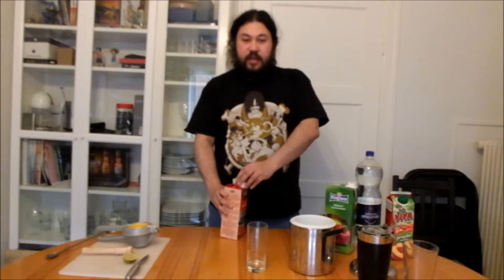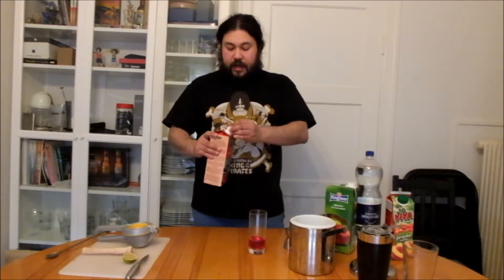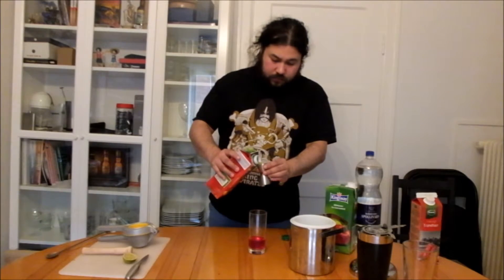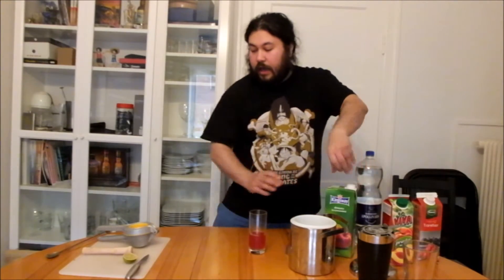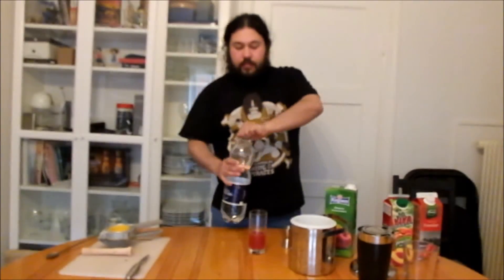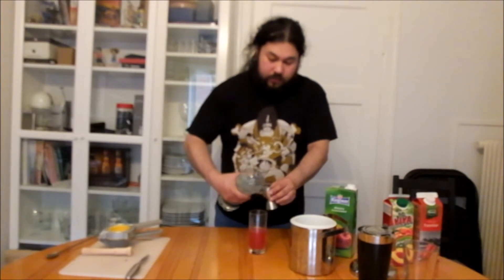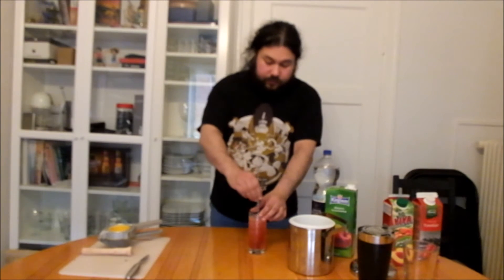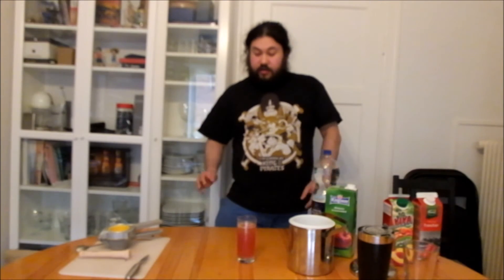Charmander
Im Mike and the next videos are turotials on how to make the Videogame theme Cocktails

Myself and others from Scrollbar (a studentbar at the IT-University in Copenhagen) started the game theme bars in 2008 and after that it grew to four more until now. It was fun and challenging to make cocktails that represented characters / themes from
games and we got a lot of feedback.